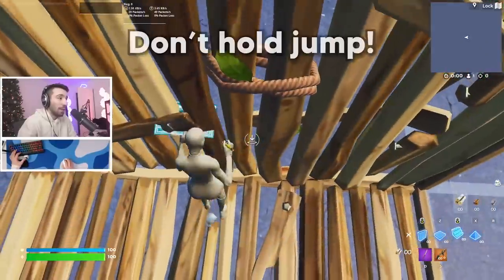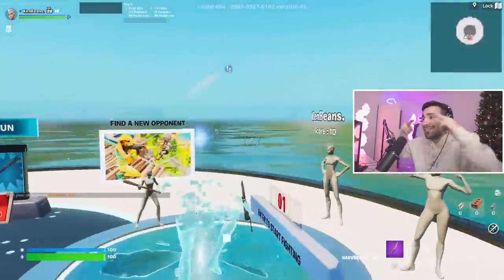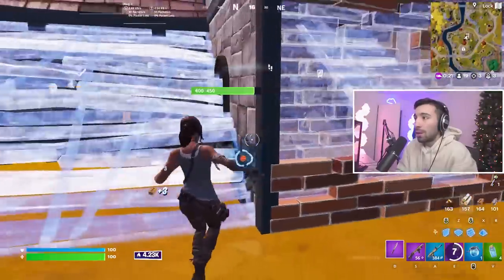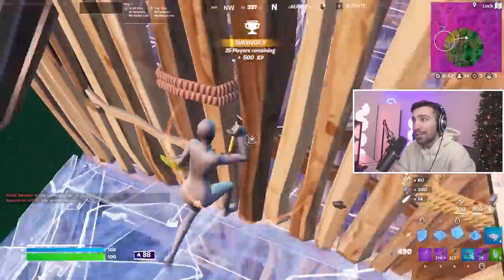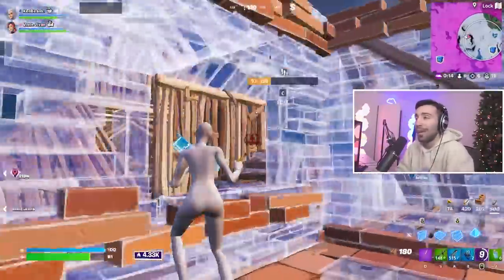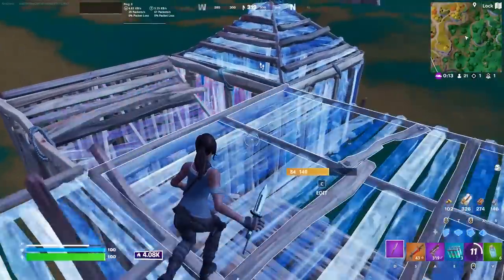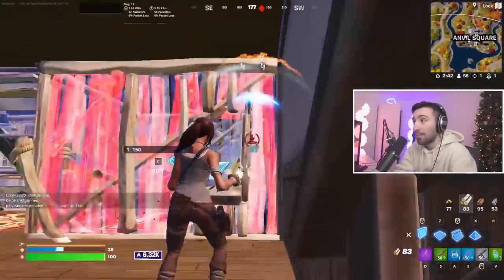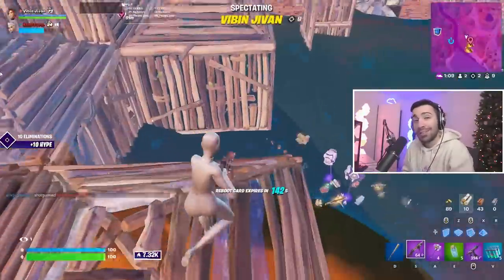how to play like a psycho BUT SMART IN CHAPTER 4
0:00 New Move (Could Get Patched Soon)
0:46 Intro
1:48 Unique Plays
2:23 Corner of Builds
3:39 Phasing
5:13 Dos and Don'ts
9:05 Combing the 2
10:03 Advanced Things

CODE ➞ KenBeans

How to play like a PSYCHO BUT SMART in fortnite chapter 4 season 1. So I got a bunch of tips and tricks for the new chapter and I show the best ones that I have been using in fights up to this point. Plenty of things to try and practice in arena. Even when I fight pros I try to practice these simple and advanced moves one at a time. Slowly but surely you will improve.
Love yall :)

My Keyboard Joystick:
(with wrist rest)